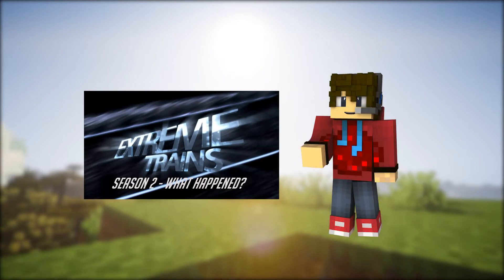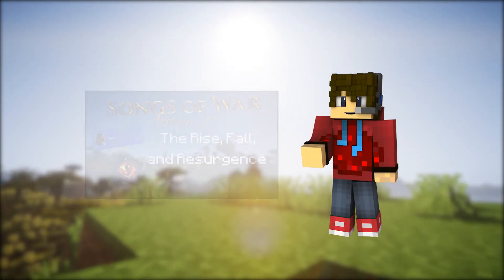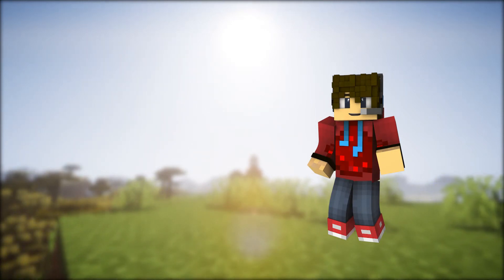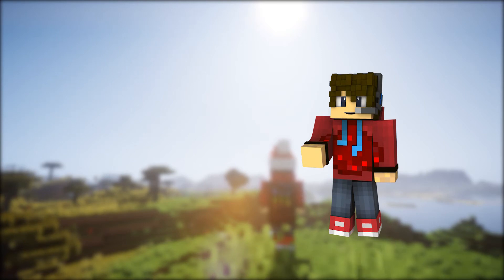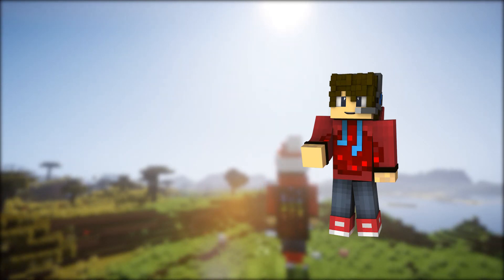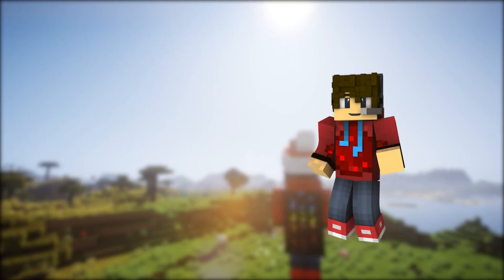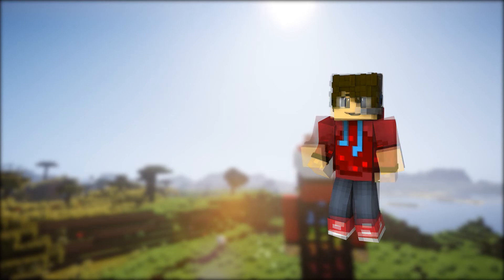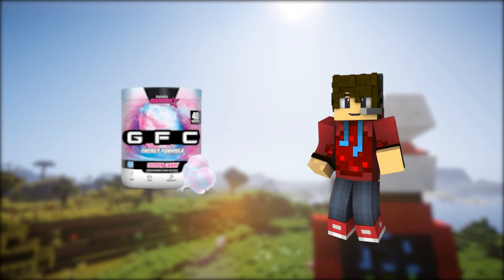A Year in Review - 2020